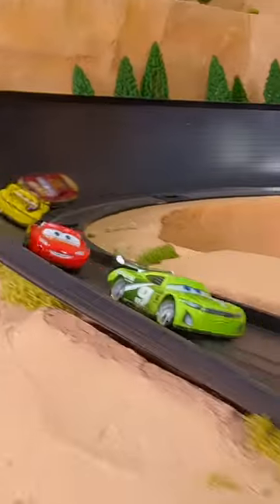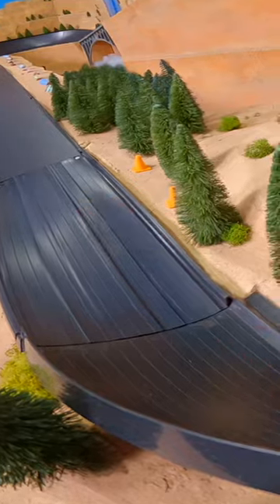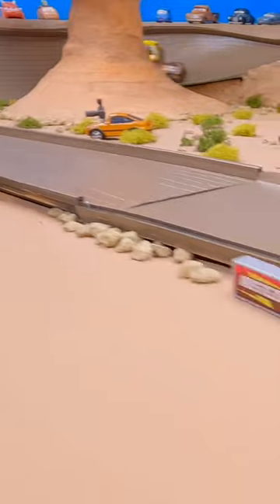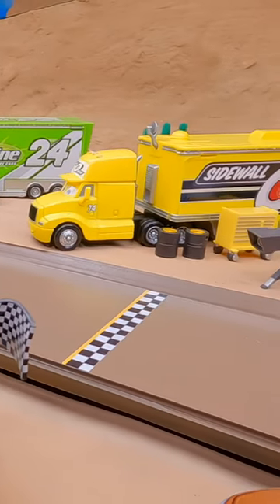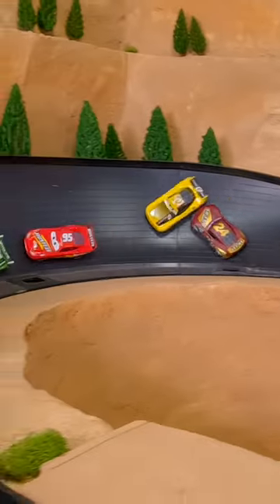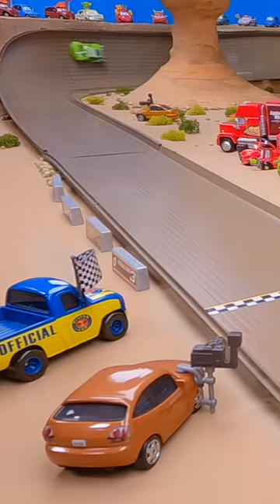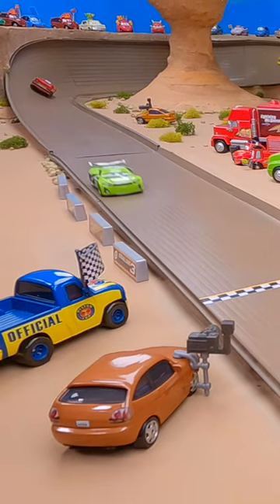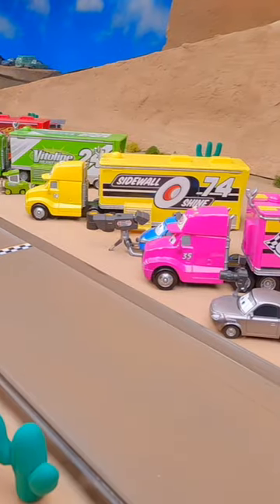Lightning McQueen Races Against Rivals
Join Pixar Cars and watch Lightning McQueen race against rival racers in the Ornament Valley 500 tournament! Different cars worldwide have gathered to compete against the best, and the winner takes all! Who do you think will win?

Lightning McQueen Races Against Rivals | Pixar Cars